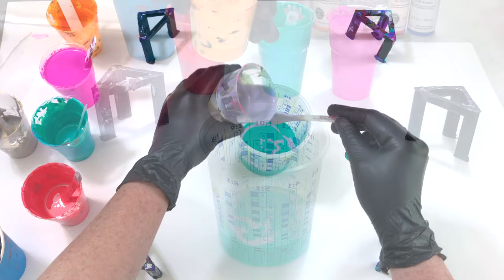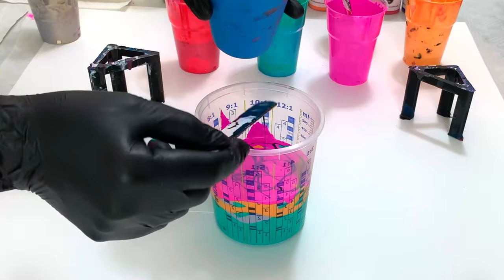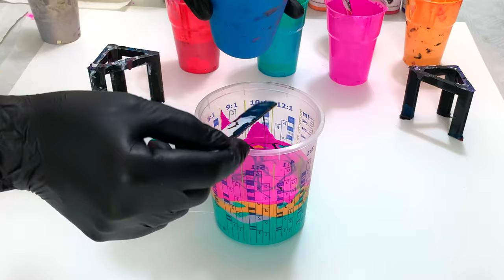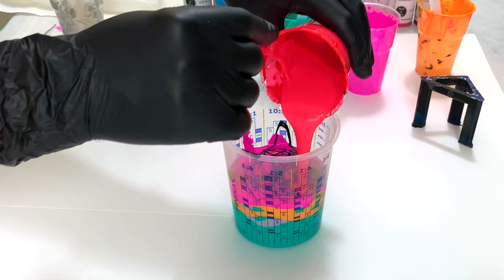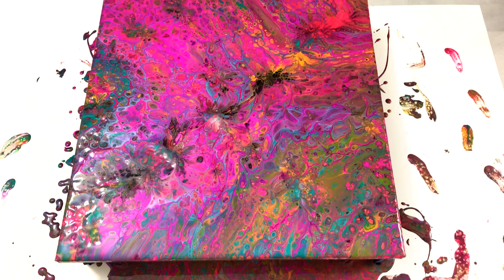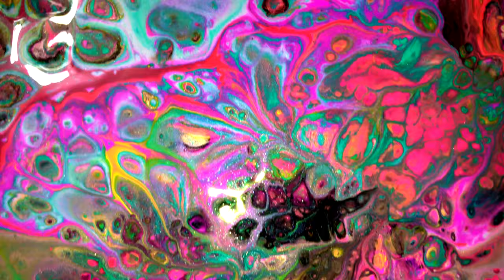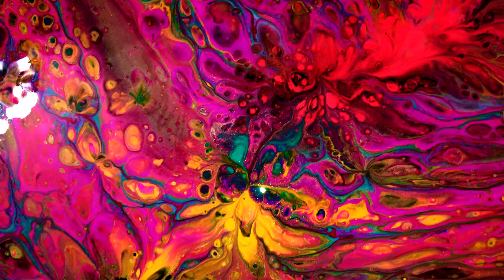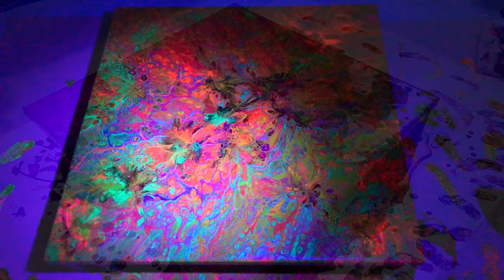EASY DIY ART: Unleash Your Creativity: Field of flowers Abstract painting with fluid acrylic paint.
Hi everybody,

Welcome to the celebration of Colour, VIVA MAGENTA! (5/11/2023)
Watching 5 Artists from all over Europe making art videos for you!

Paint and medium used:
Pouring medium Vivid Enamel, Elmers Glue all 50/50 and about 30% water.
Paint: ColourArte Vivid Intense : Gold Opal. Blue Opal, Fluorescent Blue, Violet Opal, Fluorescent Coral, Fluorescent red, Fluorescent Magenta, Fluorescent green, Fluorescent Yellow Orange.
A couple of drops Dimethicone oil in each cup.

Over 600 Pouring supplies shipping worldwide:
COLOURARTE EUROPE, ColourArte Pigments and Paint, Pebeo paint, Boom Gel Stain, Jo Sonja's Paint and varnish, All sorts of Pouring mediums and cell activators. All sorts of pouring supplies you might think of.

Warmest regards,
Saskia & Rob Smit XOXO